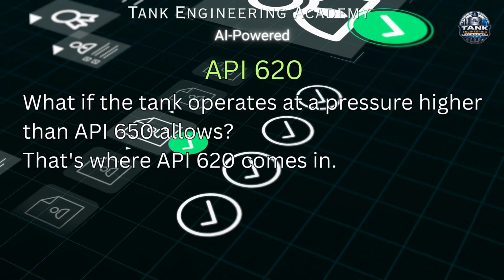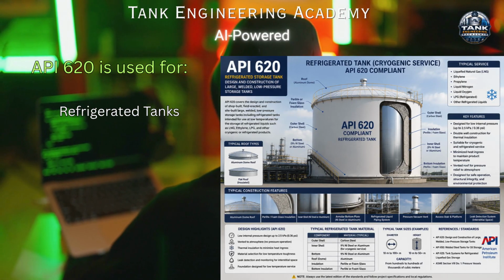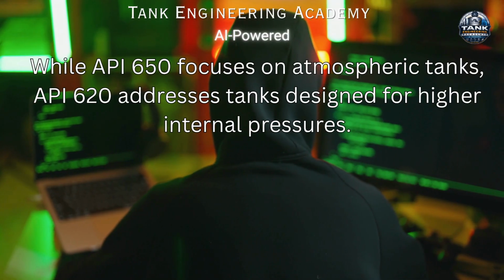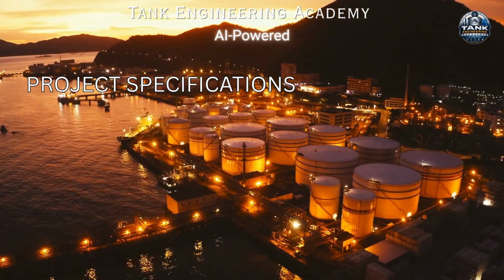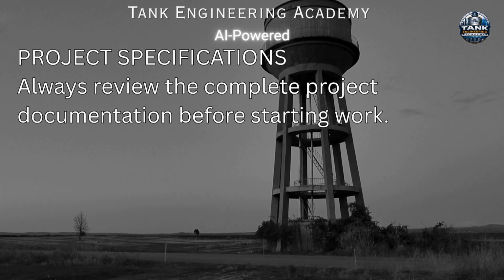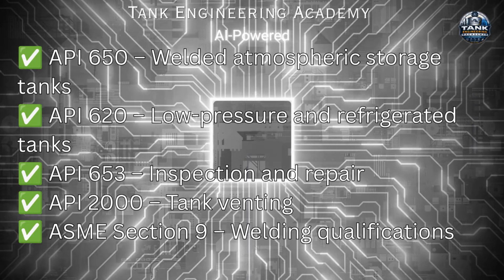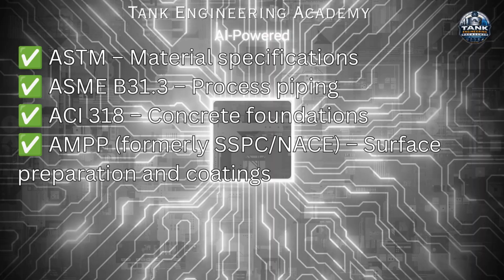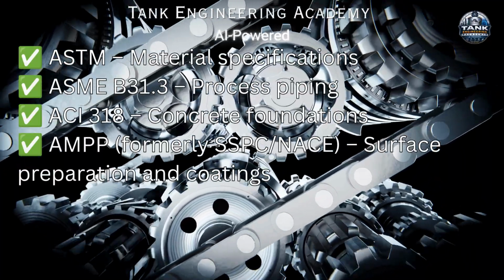API 650 Standards Explained MASTERCLASS M1L1B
# API 650 MASTERCLASS Course Series | Module 1 – Lesson 1B | Codes & Standards Every Tank Engineer Must Know

Welcome to the **API 650 MASTERCLASS Course Series** by **Tank Engineering Academy AI-Powered**.

In **Module 1 – Lesson 1B**, we'll explore the essential **Codes and Standards** that every storage tank engineer, inspector, designer, fabricator, construction supervisor, QA/QC engineer, and API certification candidate should understand.

This lesson explains how API 650 works together with other internationally recognized engineering standards used throughout the design, fabrication, construction, inspection, testing, repair, and maintenance of aboveground welded steel storage tanks.

### In this lesson, you'll learn:

✅ API 650 – Welded Steel Tanks for Oil Storage
✅ API 620 – Low-Pressure Storage Tanks
✅ API 653 – Tank Inspection, Repair, Alteration & Reconstruction
✅ ASME Section IX – Welding Qualifications (WPS, PQR & Welder Qualification)
✅ ASTM Material Standards
✅ ACI 318 – Concrete Design Requirements
✅ ASME B31.3 – Process Piping
✅ API 2000 – Venting Requirements for Atmospheric Tanks

Whether you're preparing for **API 653 Certification**, working on EPC projects, supporting Saudi Aramco projects, or simply expanding your knowledge in storage tank engineering, this lesson provides the technical foundation you'll need before moving on to design and construction topics.

📚 **API 650 MASTERCLASS Course Series**

**Module 1 – API 650 Fundamentals**

* Lesson 1A – Introduction to API 650
* **Lesson 1B – Codes & Standards** *(Current Lesson)*
* Lesson 1C – Tank Components
* Lesson 1D – Complete Tank Construction Overview

👍 If you find this lesson valuable, please:

* Share it with fellow engineers

This video is intended **solely for educational and training purposes**. API publications are copyrighted by the American Petroleum Institute. This lesson does **not reproduce or replace** the official API standards. Viewers should always refer to the latest official editions of the applicable codes and standards for engineering design, construction, inspection, repair, and compliance requirements.